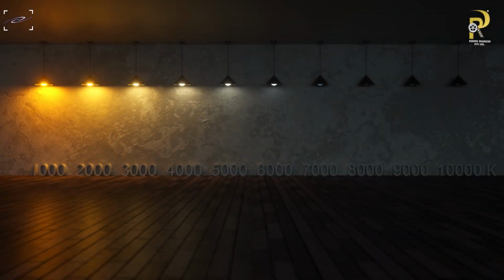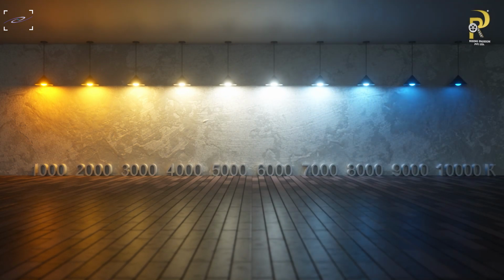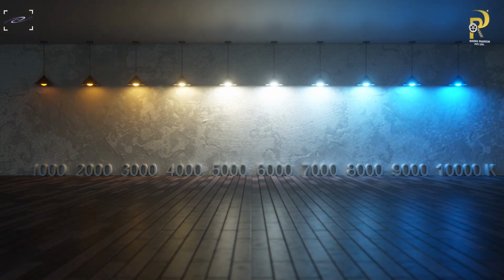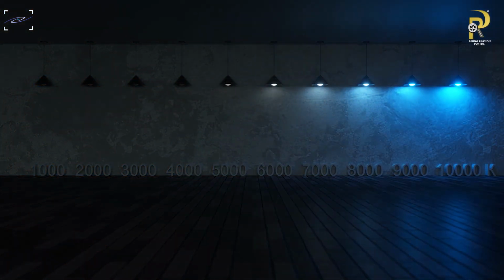Cinemetography Ep.5 Outdoor Lighting | Film Maker | Burhan Ratlami | Cineverse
Master the art of outdoor lighting with our comprehensive guide! Whether you’re shooting portraits, landscapes, or action shots, understanding how to work with natural light can make all the difference in your photos.

In this video, we’ll cover:
 The best times of day for outdoor photography: Golden hour and blue hour
 How to use natural light to your advantage
 Techniques for shooting in harsh midday sunlight
 Tips for using reflectors and diffusers
 How to balance natural and artificial light
 Creative lighting techniques for stunning outdoor shots
 Common mistakes to avoid when shooting outdoors

Join us as we delve into the essentials of outdoor lighting, providing you with the knowledge and skills to enhance your photography.